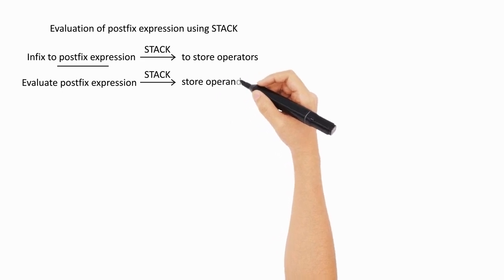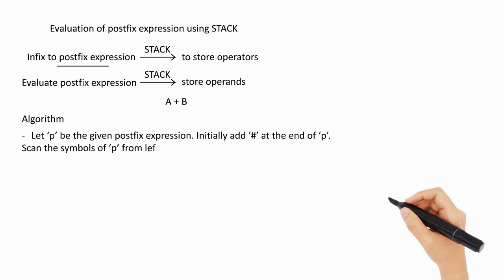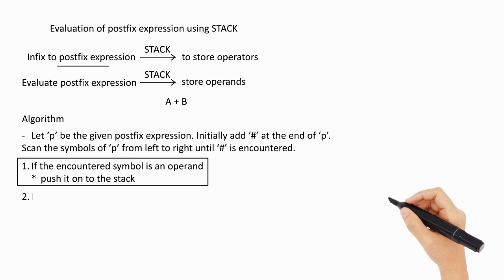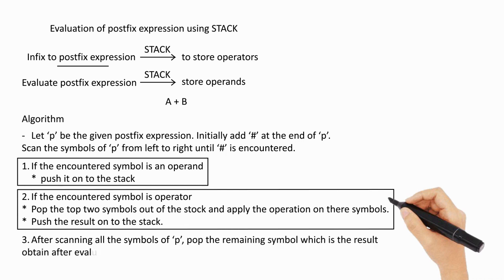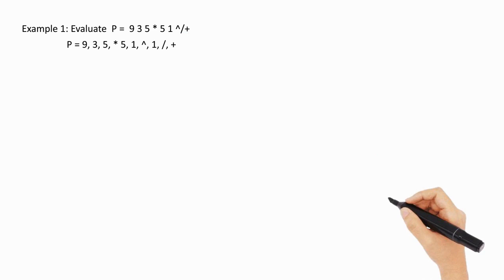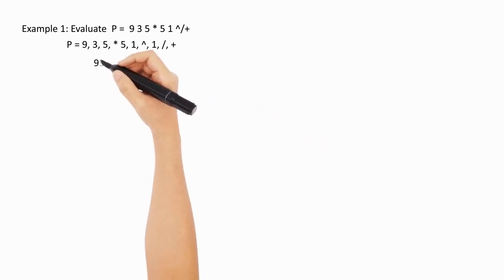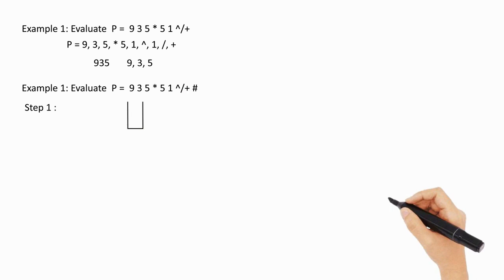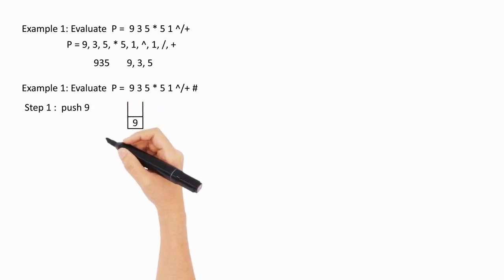Data Structures - Evaluation of Postfix Expression Using Stack